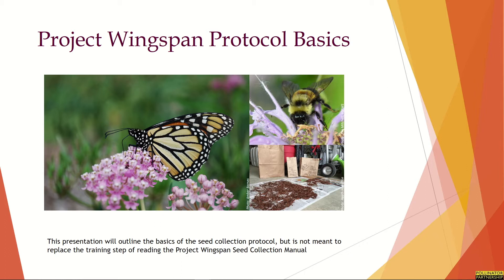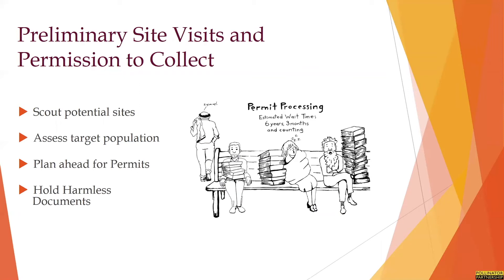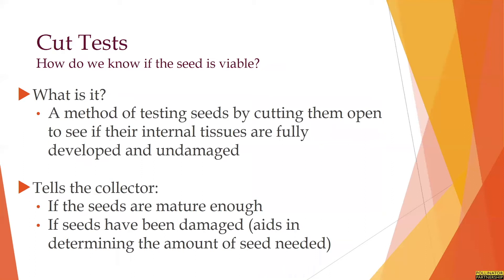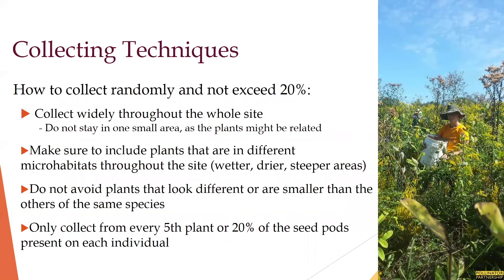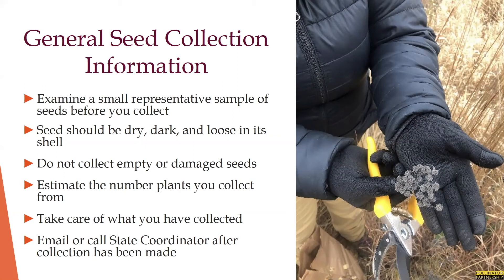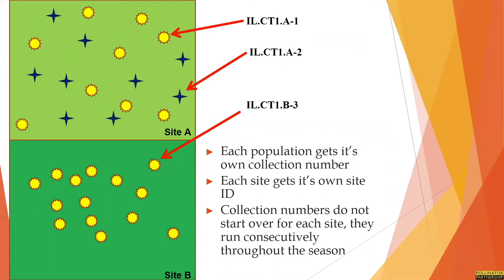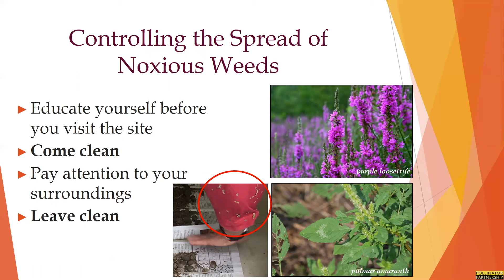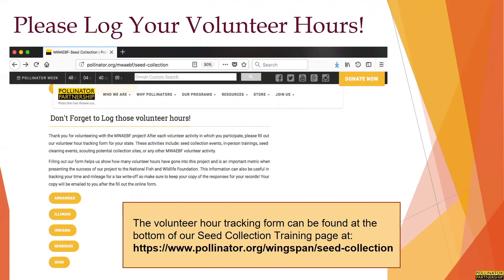Project Wingspan: Protocol for Team Leads and Data Collectors